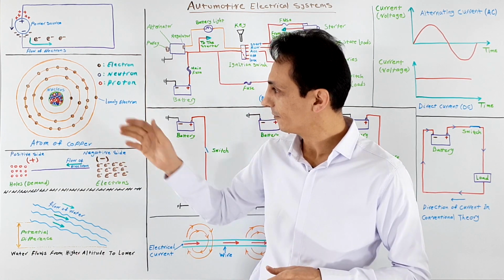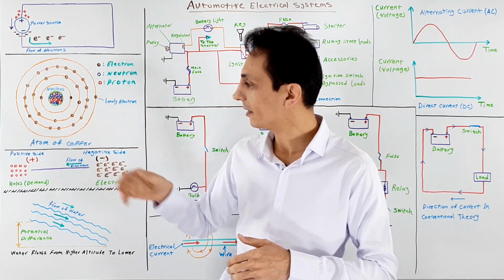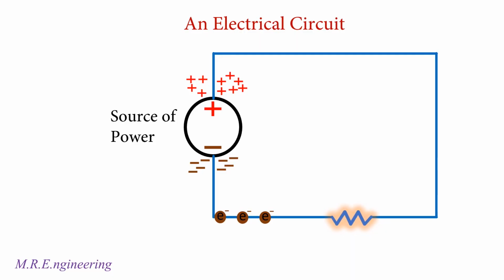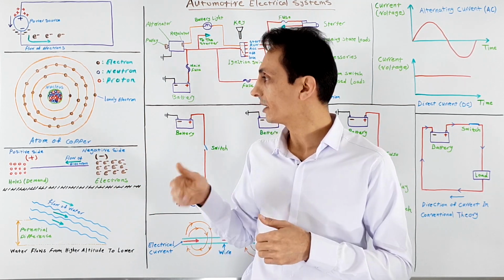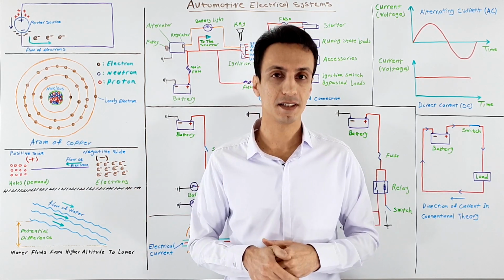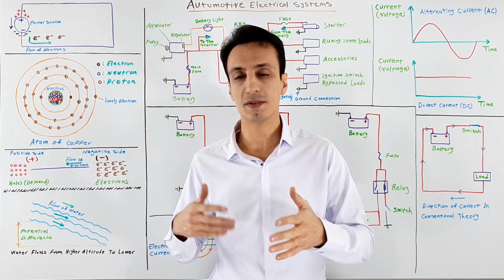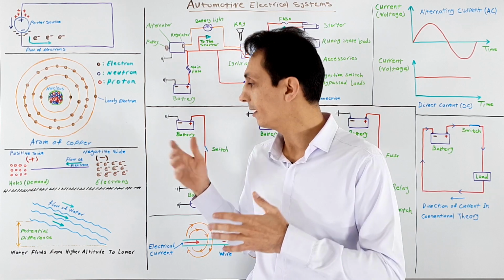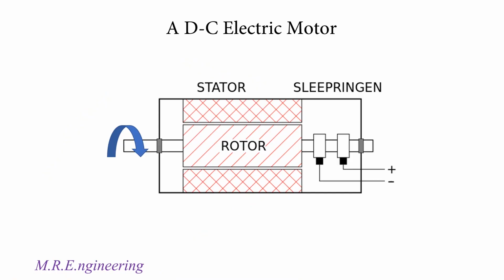Principles of Automotive Electrical Systems